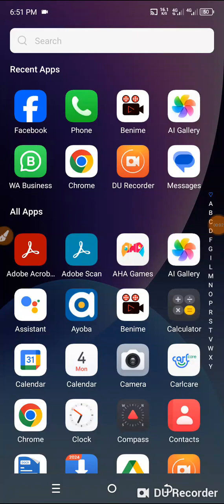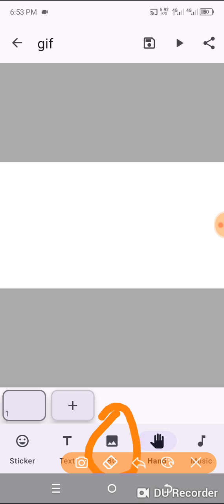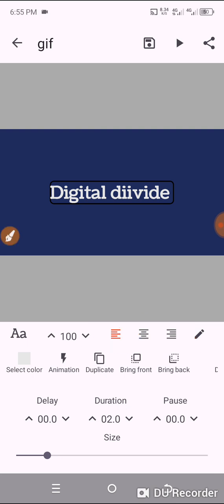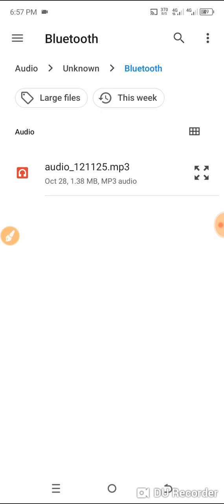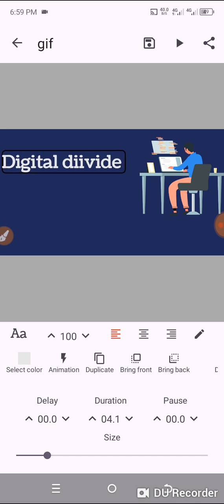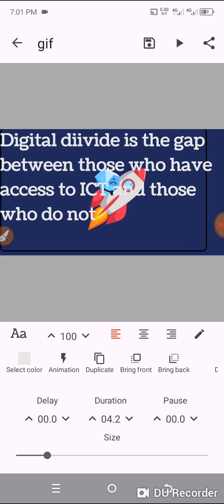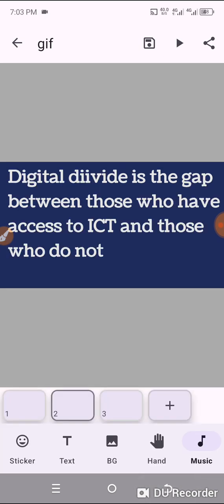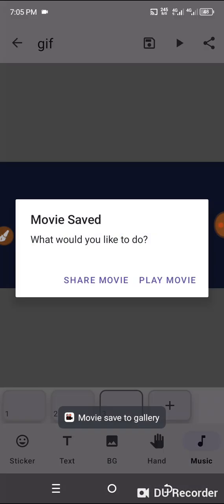How to create whiteboard animation using Benime app